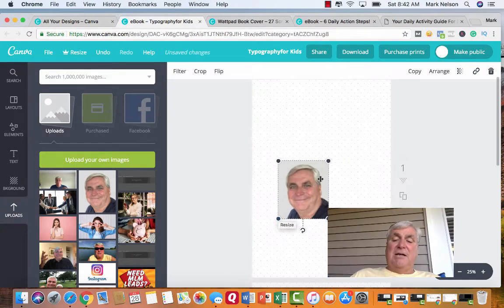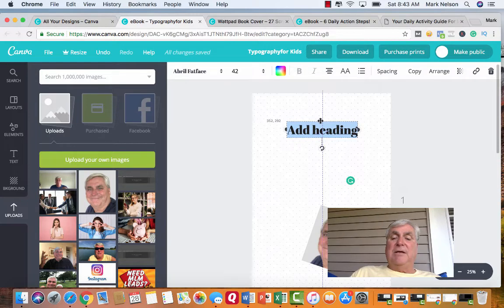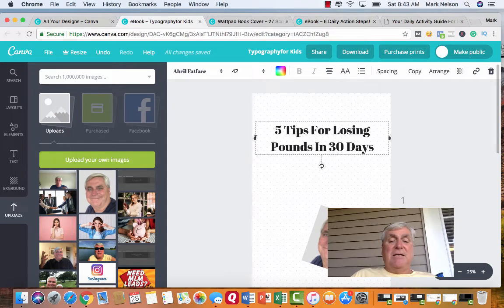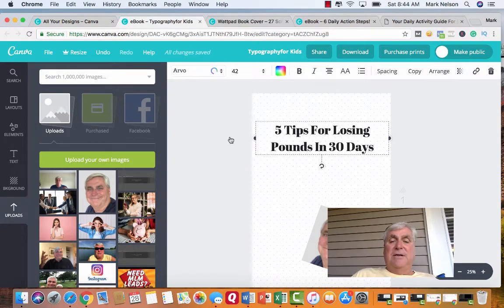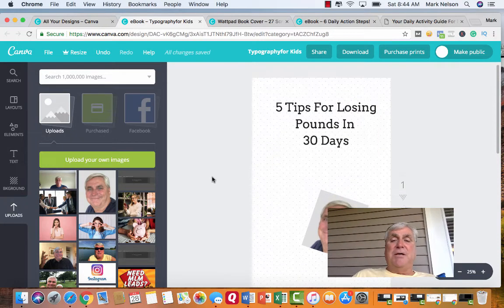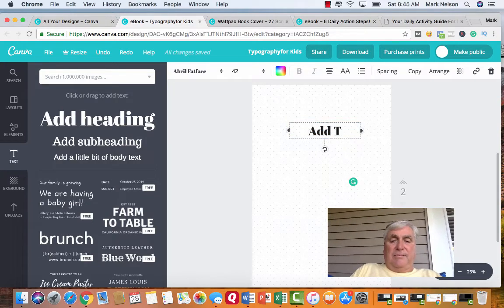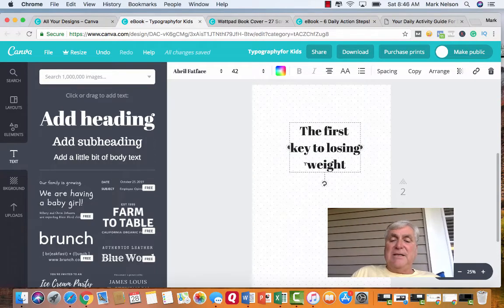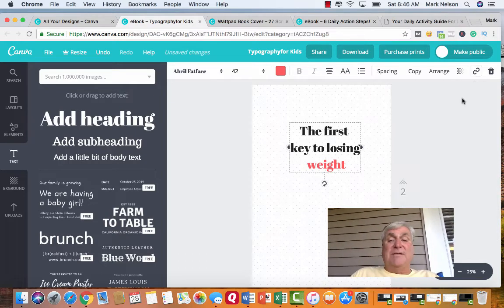How To Make An Ebook On Canva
In this video I share how to make an ebook on canva. This canva tutorial show you how easy it is to use canva.

How do you make an ebook on canva

When starting your business online one of the first things you want to do is create an ebook for a give away.

You can do this either in a power point of using canva.

Today I'm going to show you how to create an ebook on canva.